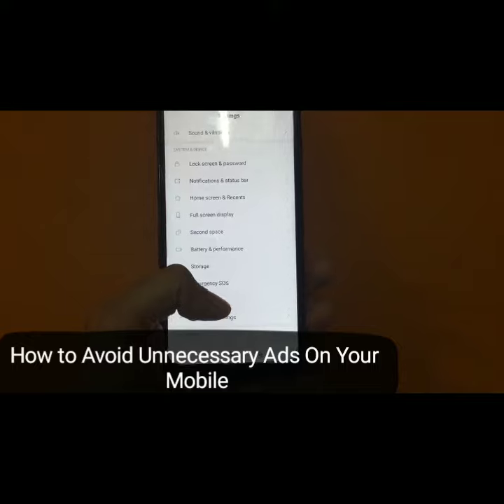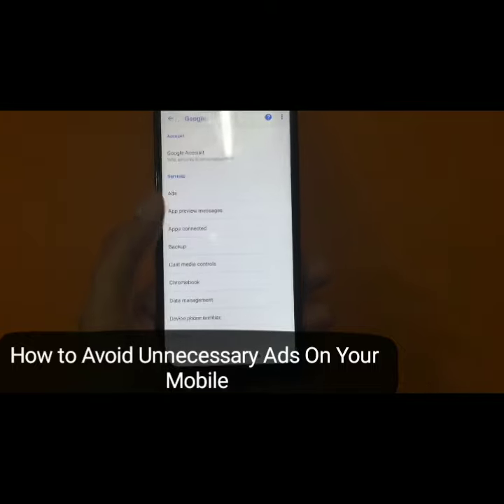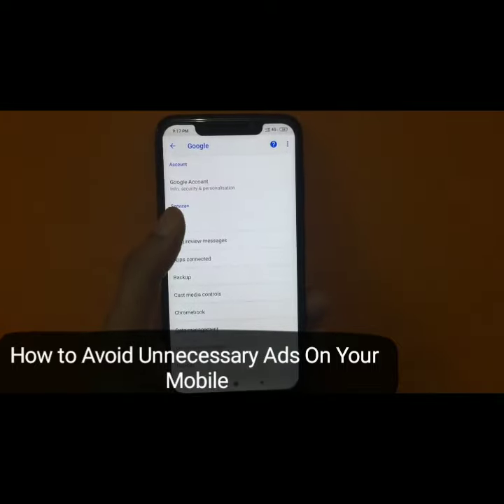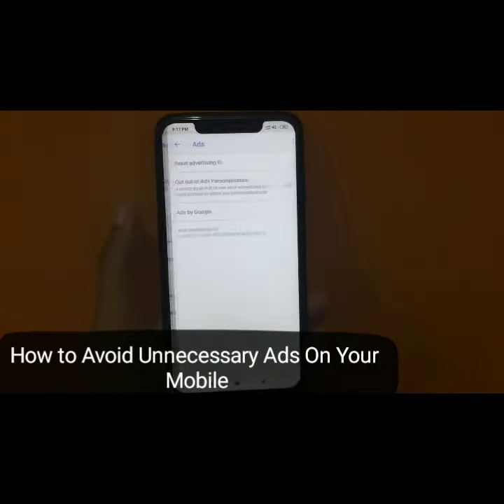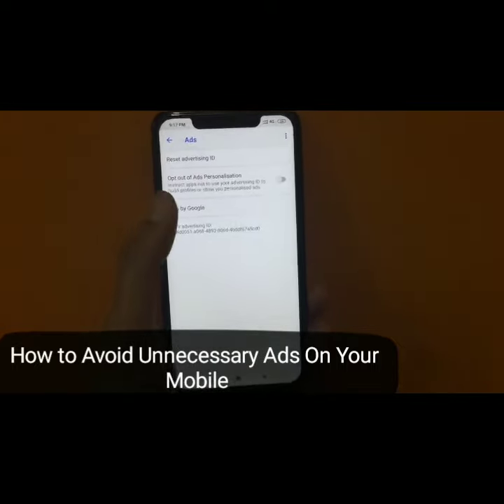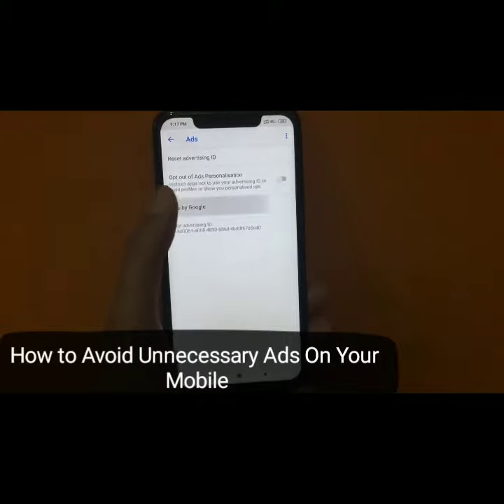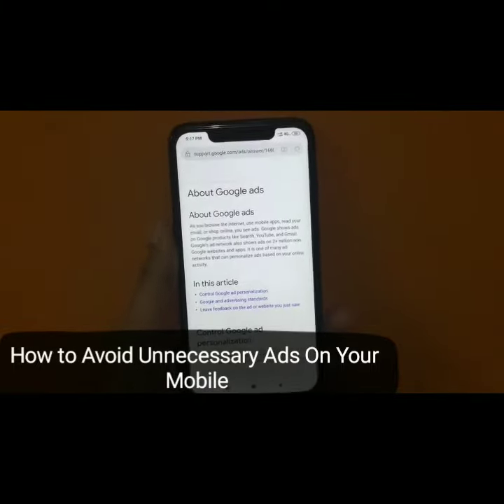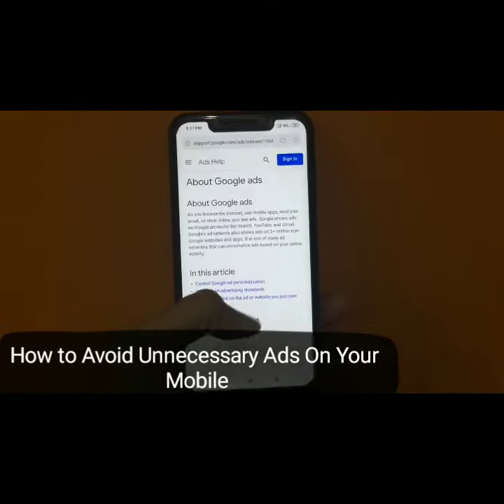How To Avoid Unnecessary Ads on Your Mobile Vlog#5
നിങ്ങളുടെ മൊബൈലിൽ അനാവശ്യ പരസ്യങ്ങൾ എങ്ങനെ ഒഴിവാക്കാം